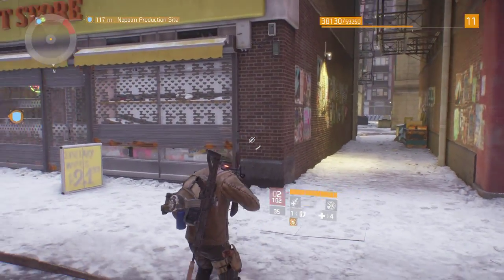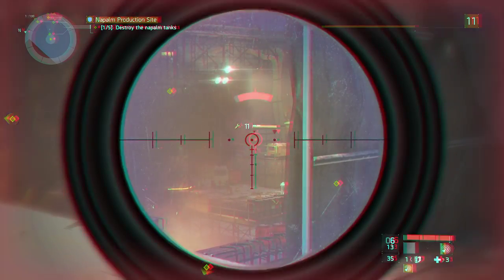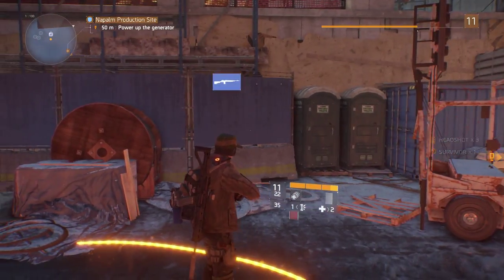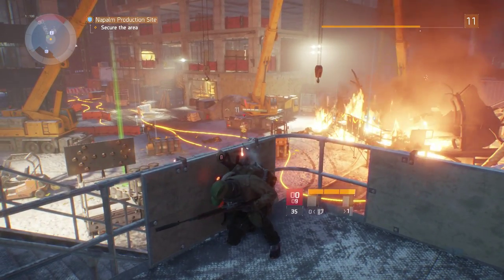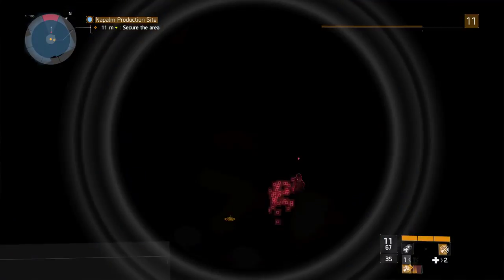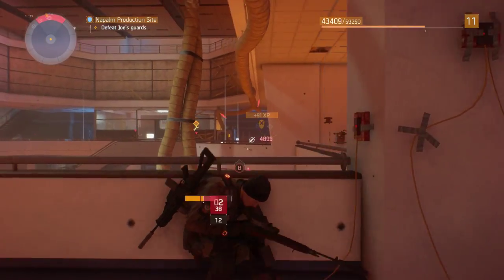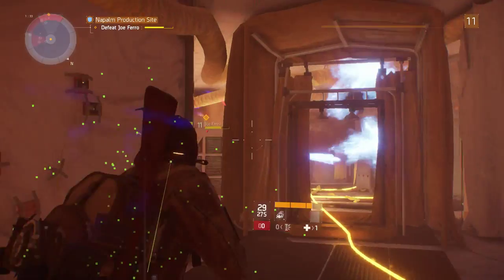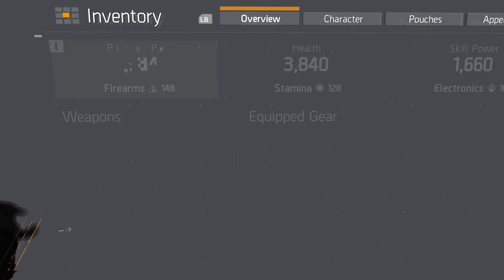Darmin Plays - The Division - Playthrough - Ep Thirteen - Napalm Production Site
The Division is an open world, third-person, shoot and loot, run and gun, dystopian game! You play as a member "The Division" and on Black Friday in NYC, the city has become corrupt. Your job is to cleanse the city of vagrant, thieves, and thugs, and return NYC back to a catatonic state.

Follow me on this adventure, It's sure to be a bumpy ride!

Or you can watch a previous Let's Play of mine!